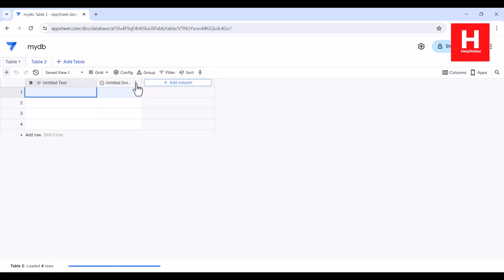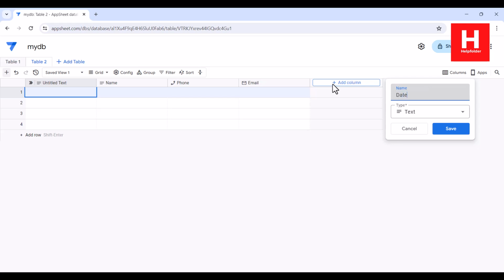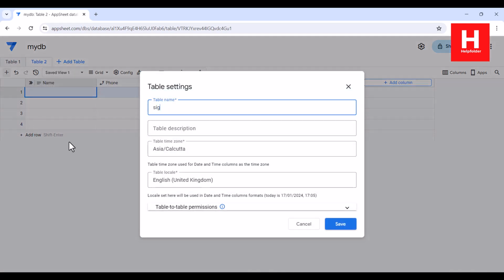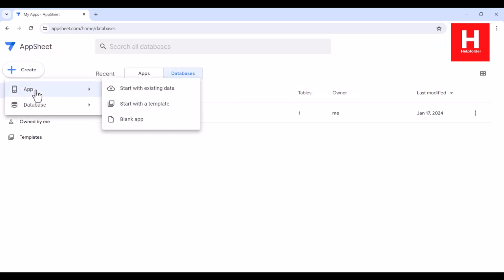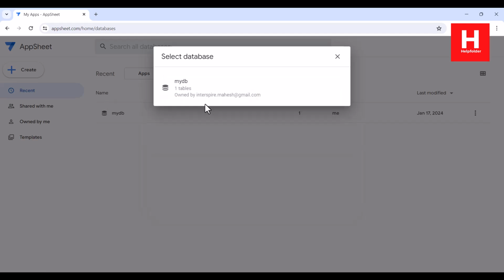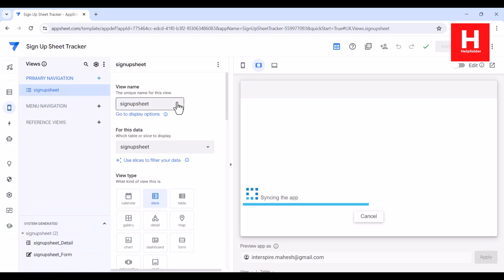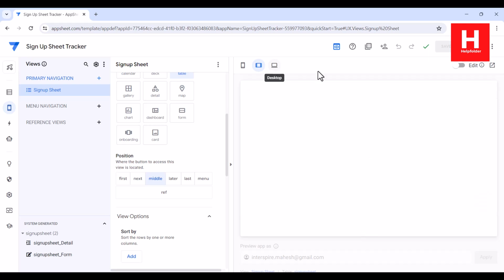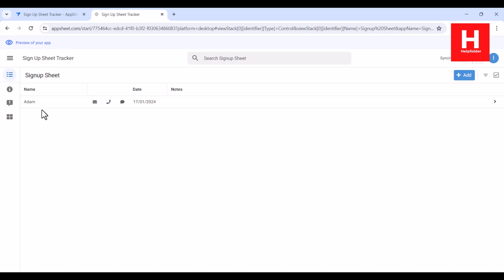Gooogle Appsheet - How to Create Signup Sheet Tracker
Learn How to Create Signup Sheet Tracker in Google Appsheets.